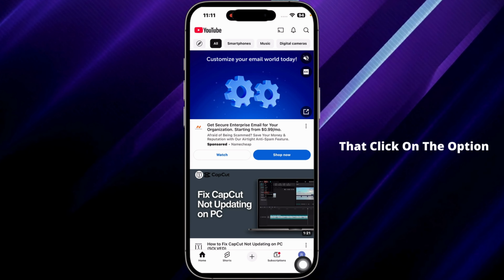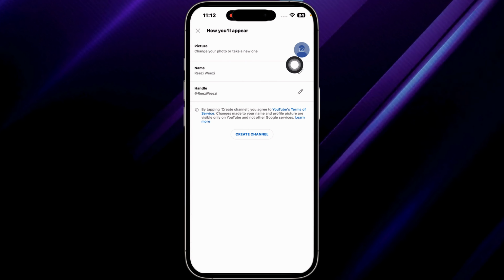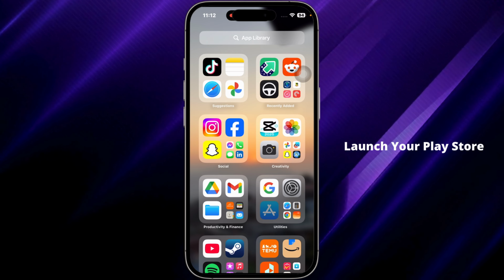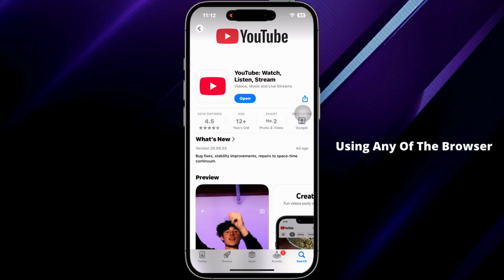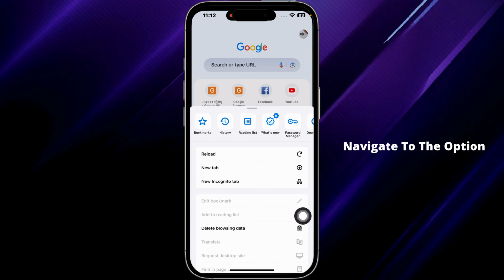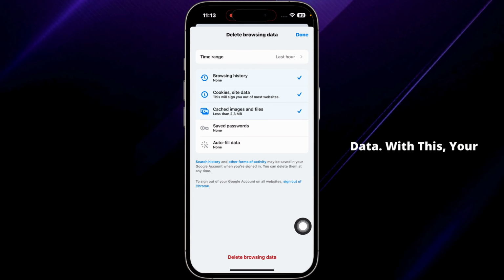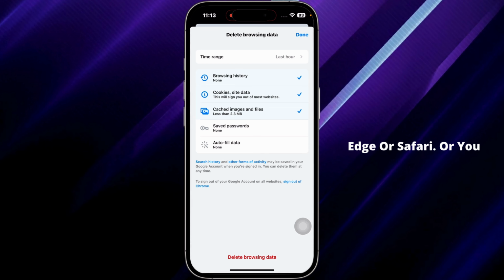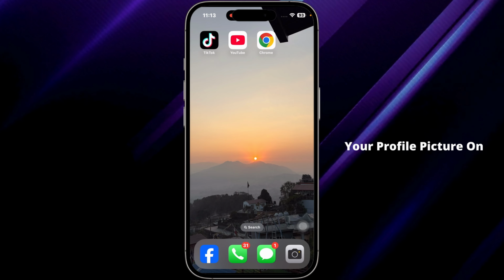How To Fix YouTube Profile Picture Not Changing - (Step by Step)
Can’t change your YouTube profile picture? 🛑📸 This step-by-step guide for 2025 will show you how to fix the issue and update your profile picture successfully!

What You'll Learn in This Video:
✅ Why your YouTube profile picture isn’t changing
✅ How to clear cache & refresh YouTube settings
✅ Updating your profile picture on mobile & desktop
✅ Fixing issues if your Google account isn’t syncing

Your YouTube profile picture is linked to your Google account, so this guide will help you resolve sync and update problems quickly!

📌 Chapters:
⏱ 0:00 - Introduction
⏱ 0:10 - How To Fix YouTube Profile Picture Not Changing